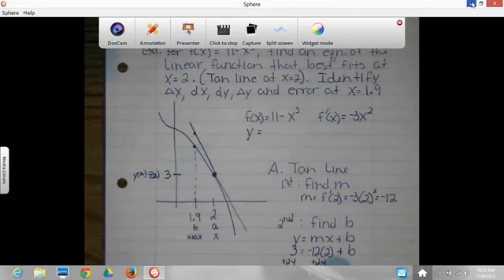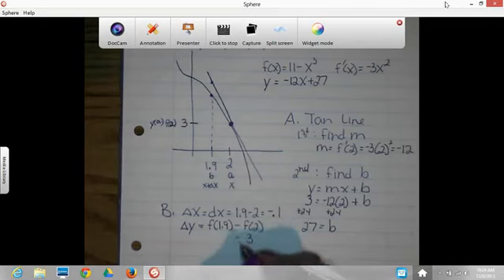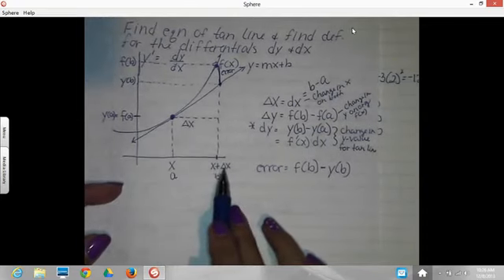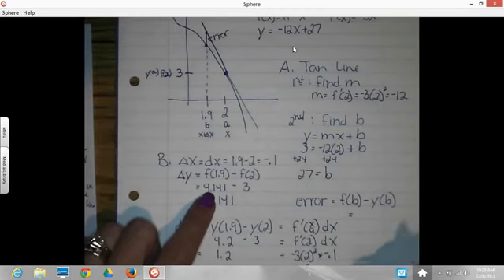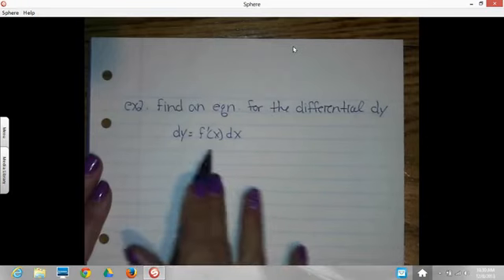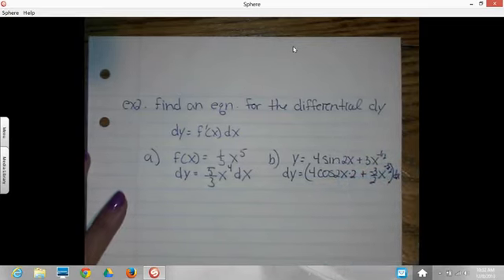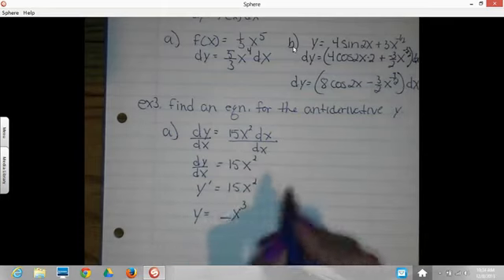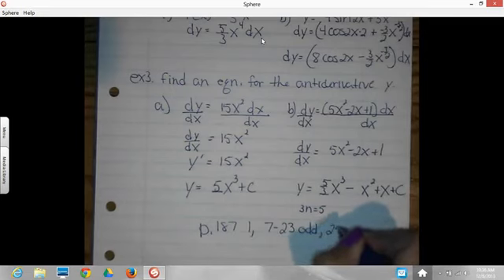C 5 3 2